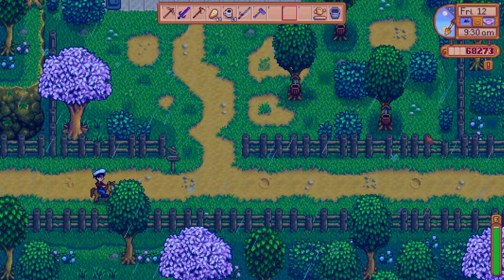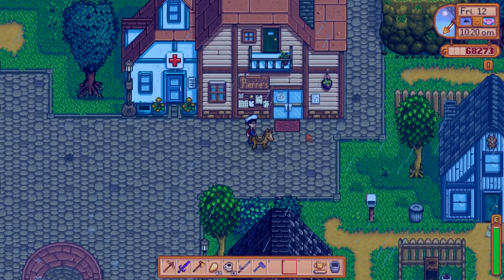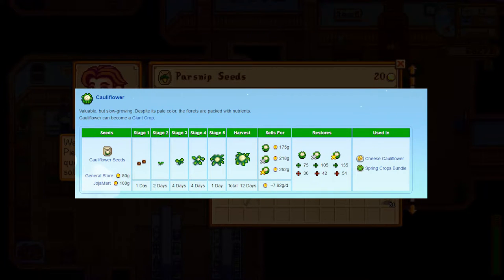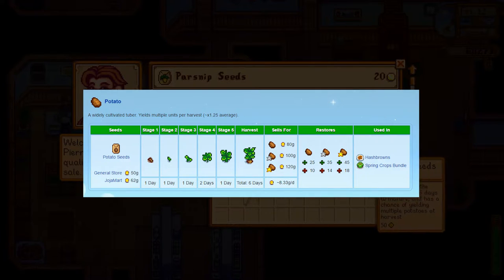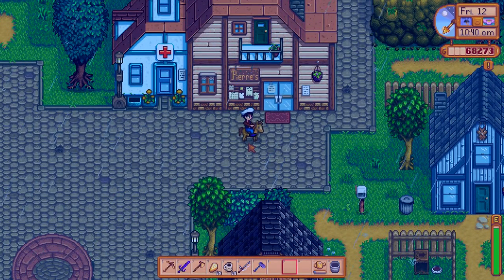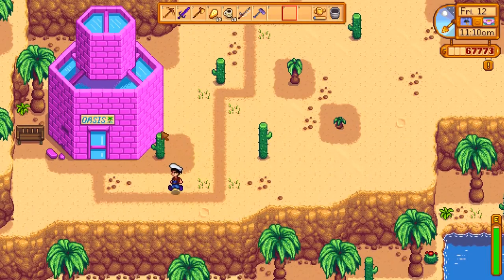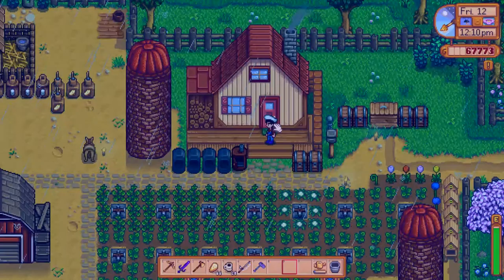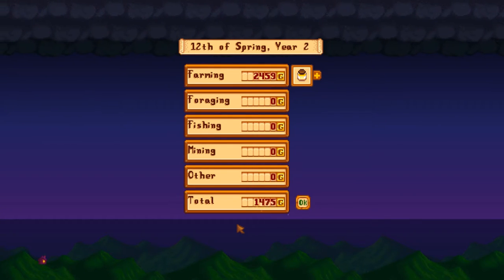Stardew Valley - Money Making - Spring - Best Seeds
Hey everyone, today I'm bringing you guys some important tips about the best seeds on Stardew Valley for Spring season in order to get the most profit and make a lot of money.

The list of seed to have in mind are:

- Parsnip - 3.75g per day - They don't give you that much profit per seed but they are fast growing and you can get a lot of money fast.

- Cauliflower - 7.9g per day - They give a nice profit and you have a chanse of getting giant crops if placed on a 3x3 grid. On the down side it takes 12 days to mature, witch is a long time.

- Potatoes - 8.33g per day - Awesome profit and fast time growing. Not as fast as parsnips but still good enough. You also will get per seed 1 or more potatos.

- Rhubarb - 9.23g per day - Not easy to get on your first year because they are only available on the Oasis shop at the desert. So you do need to unlock the bust with the community bundle. They are expensive and they take 13 days to mature and harvest, but the profit it's quite nice.

- Strawberry - 11.67g per day if planted after egg festival / 20.83g per day if planted on the first day of spring of the next year. So my recommendation is that you buy them and only plant them on the next year for a maximum profit. They take 8 days to grow and then every 4 days you can harvest strawberries.